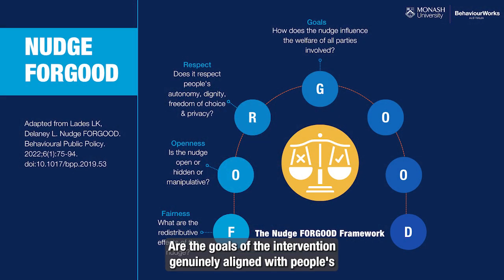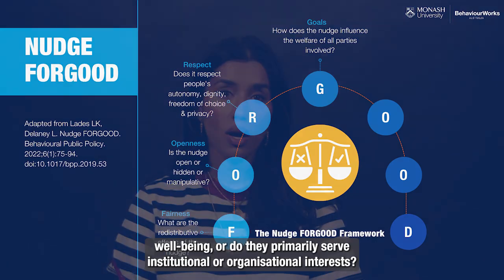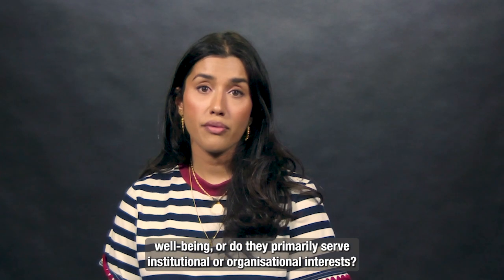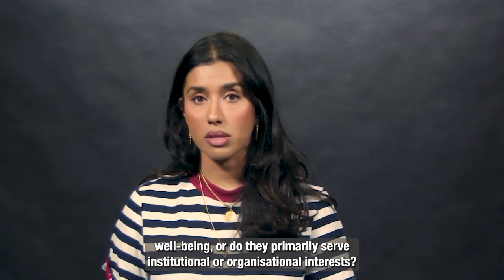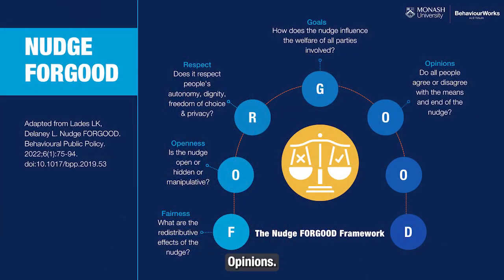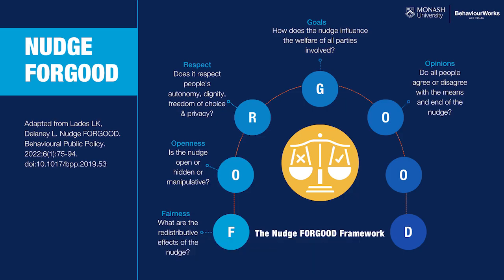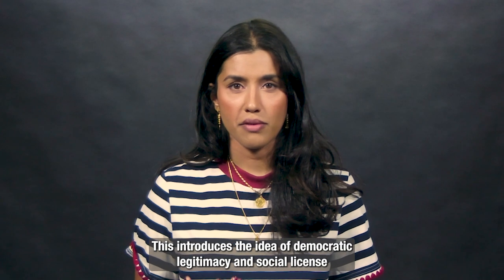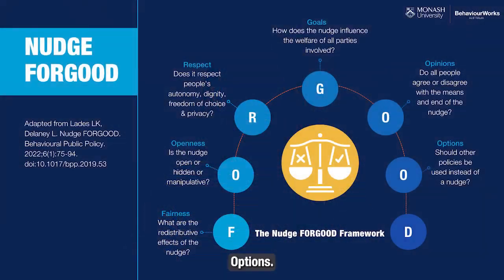ENS 5520 Week 11